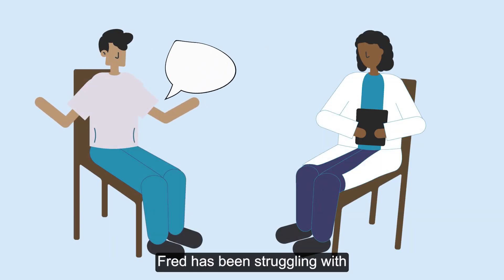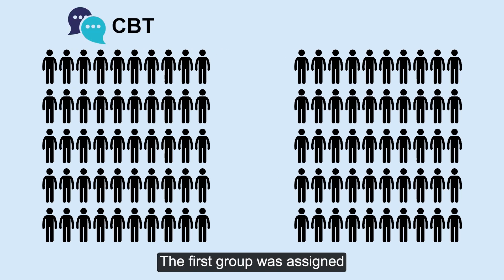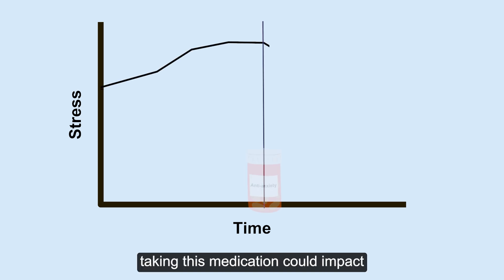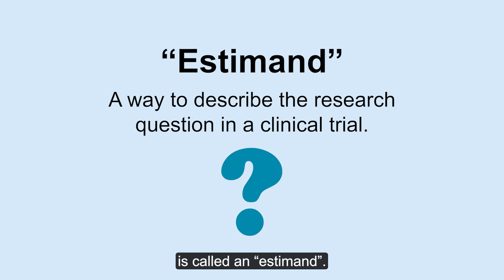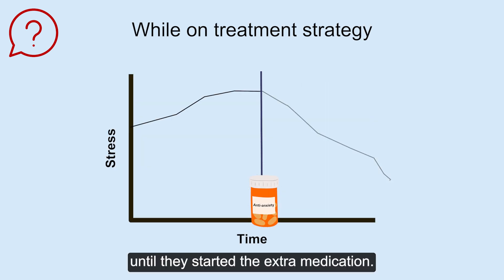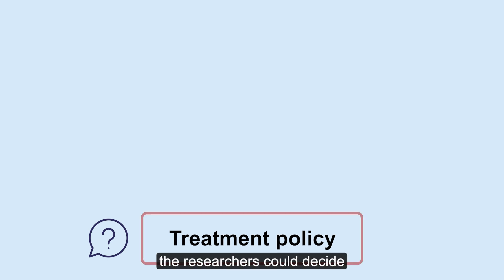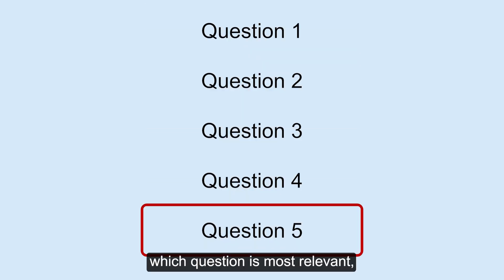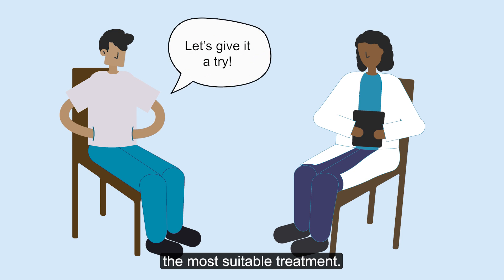What are estimands?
Estimands are a way of describing the research question in a clinical trial. They can help doctors, patients, policymakers and other stakeholders understand and interpret trial results, helping them make better decisions about the most suitable treatment.

This video explores why estimands are important using the example of a mental health clinical trial. It can be used to help involve public partners in discussions around estimands.

This work was supported by the MRC-NIHR Trials Methodology Research Partnership (MR/S014357/1).